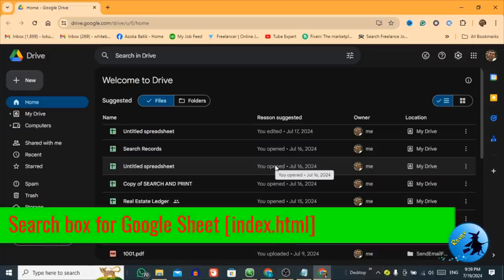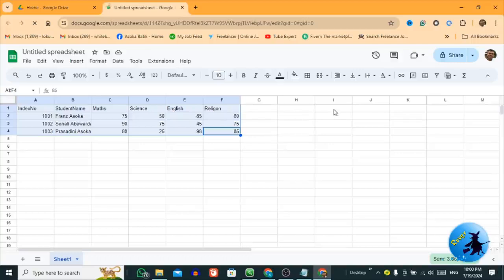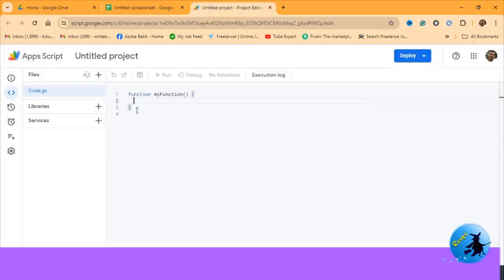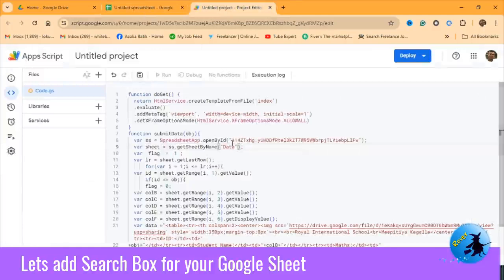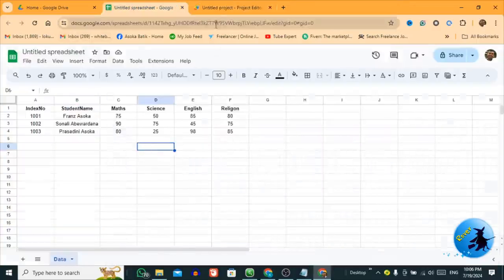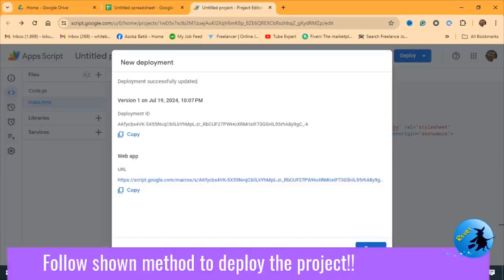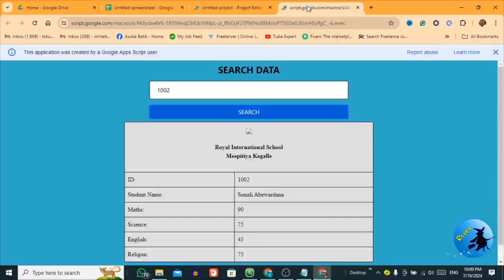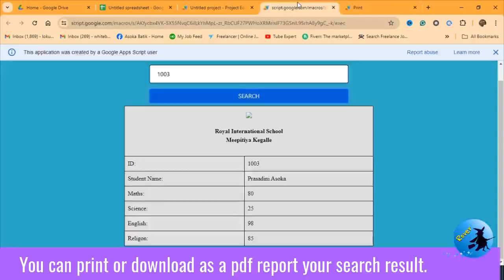How to Add a Search Text Box to Google Sheets | HTML Search Form & PDF Export Tutorial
"Learn how to enhance your Google Sheets with a powerful search text box using HTML. This step-by-step tutorial will guide you through creating a search form, displaying results in a table on your index.html page, and exporting your reports to PDF format. Perfect for improving your data management and reporting capabilities in Google Sheets. Watch now and take your Google Sheets to the next level!

For Apps Script and html code please follow below link;